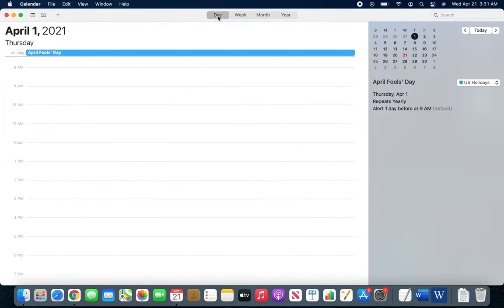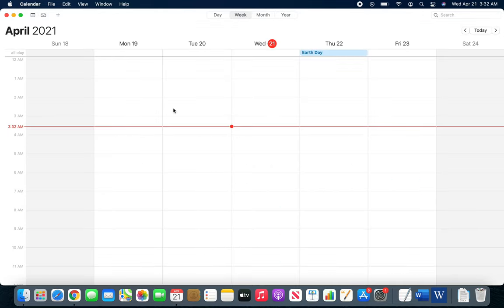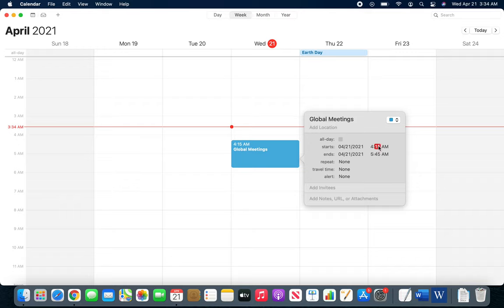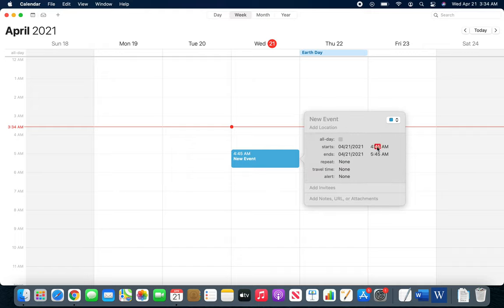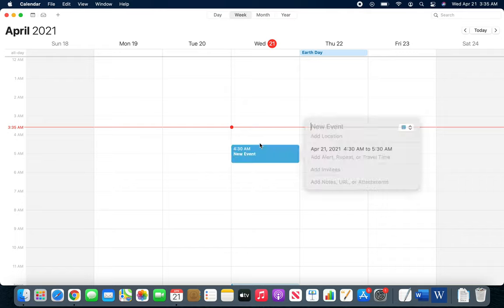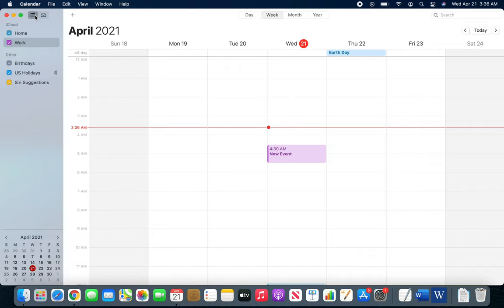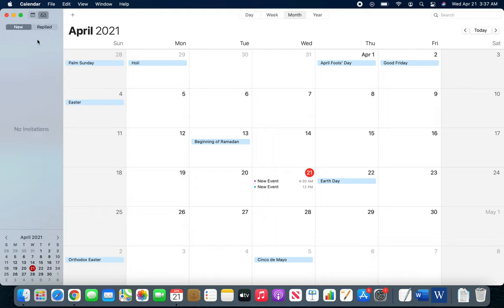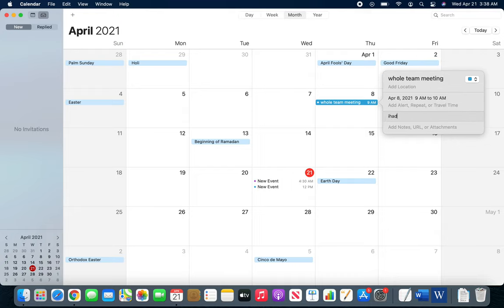macOS - Working With Calendar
Calendar App in macOS